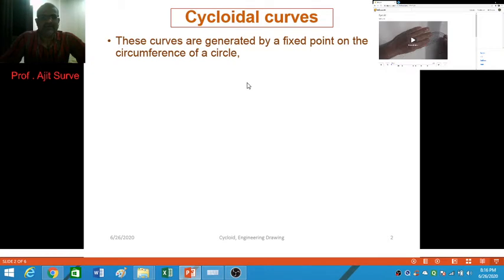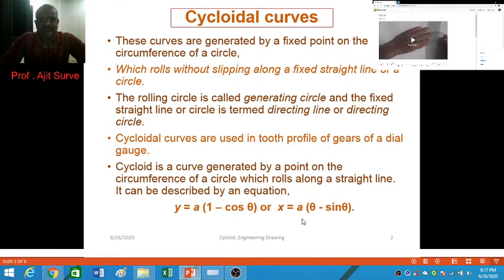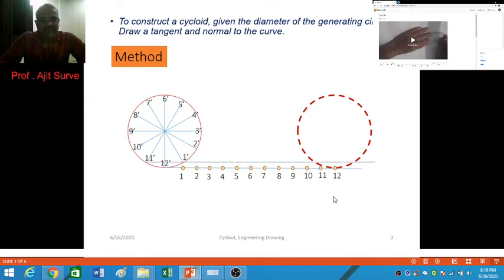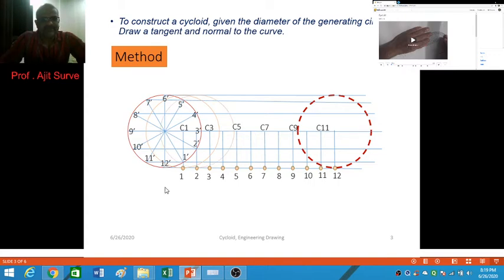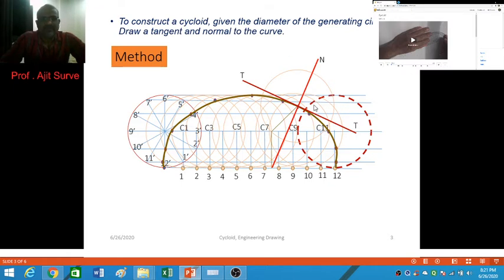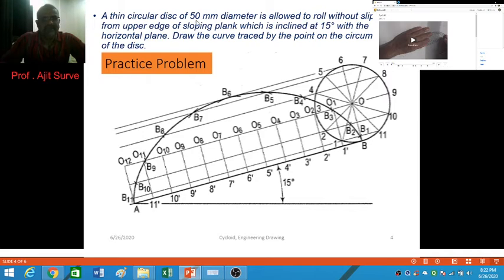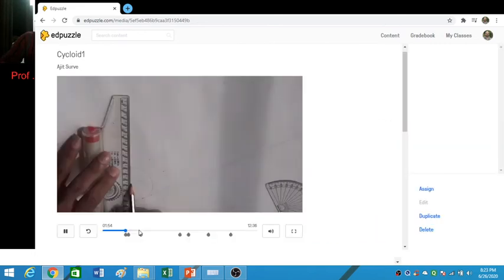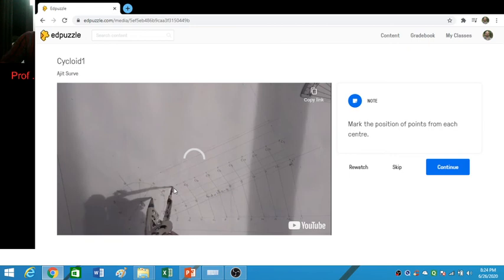Cycloid Lecture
Explanation about 'how to draw cycloid?'
Assignment Explanation